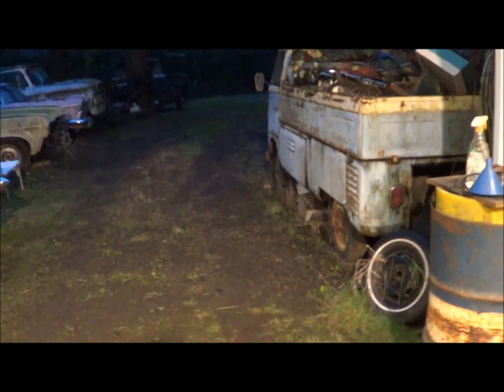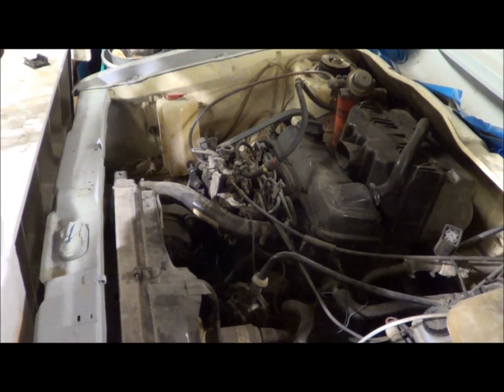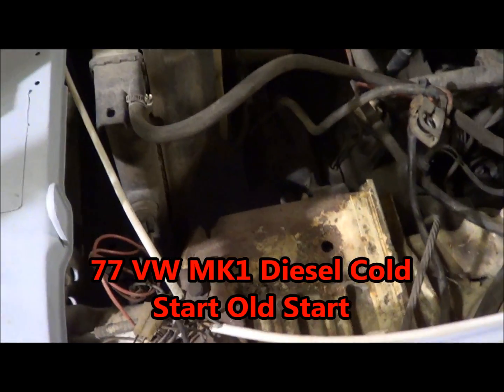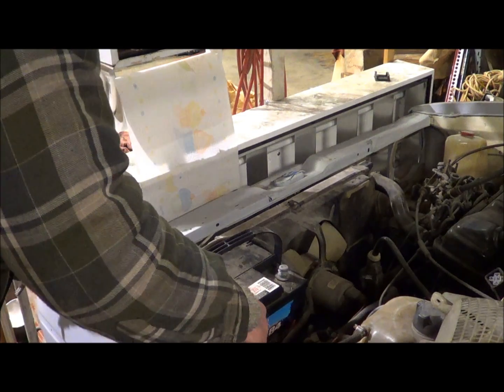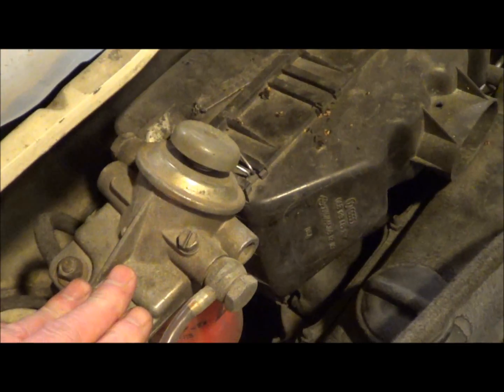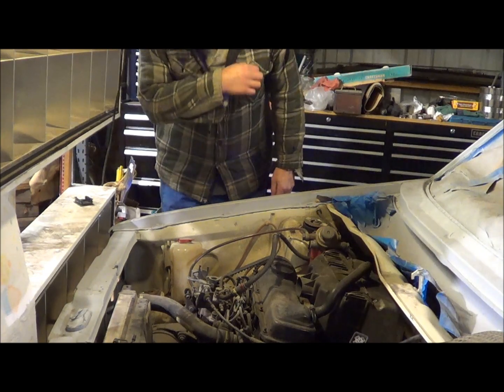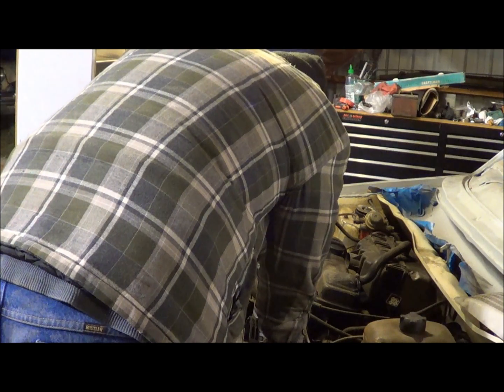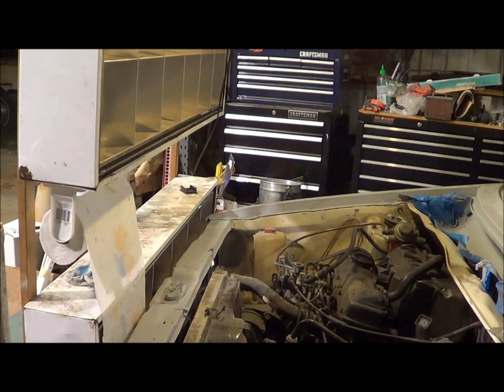77 VW MK1 Cold Start Old Start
Just a diversion from cleaning up. This is not a how to but a how I do. Take it for what its worth and enjoy. If I knew what I was doing I'd be better at it.